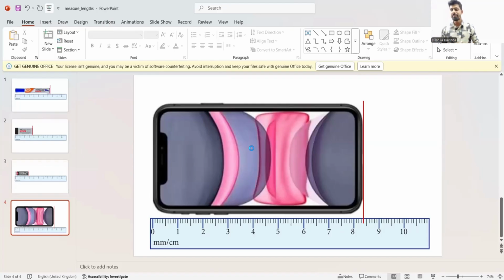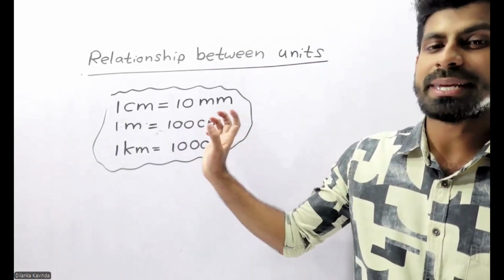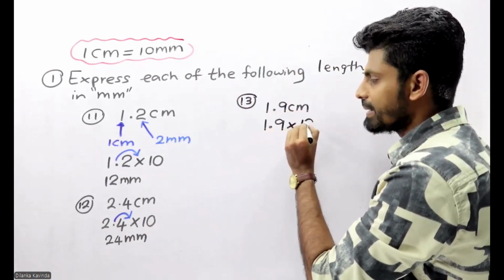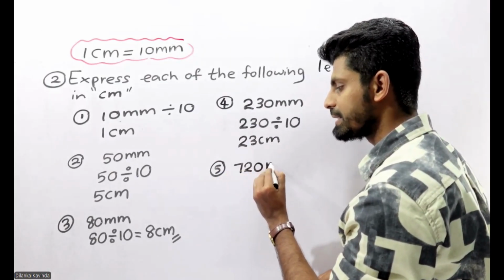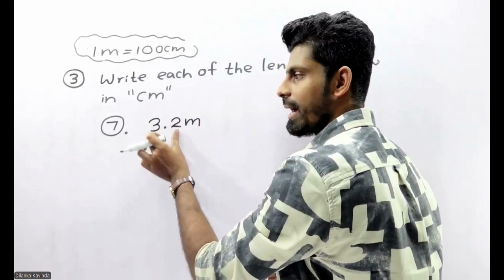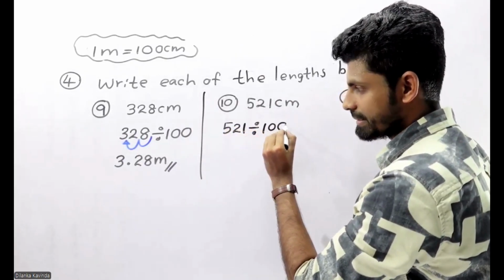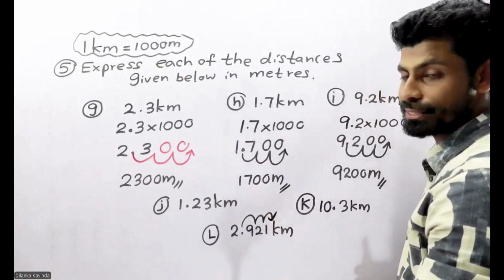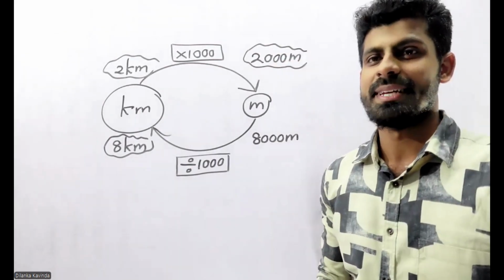Length - Grade 6 Maths - Lesson no 15